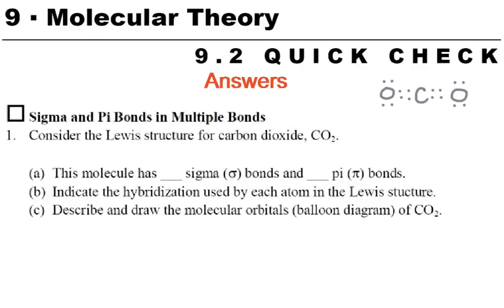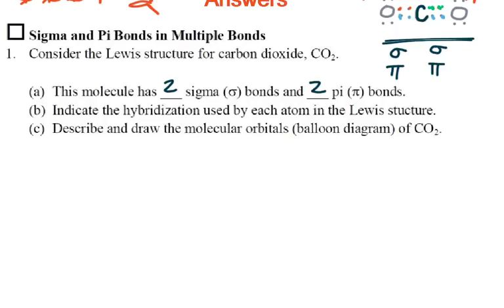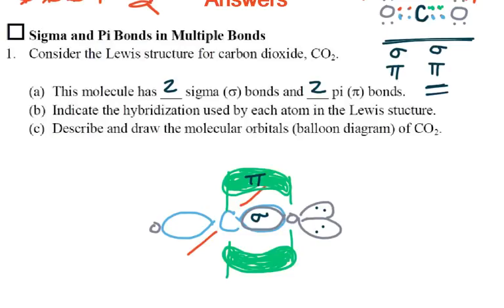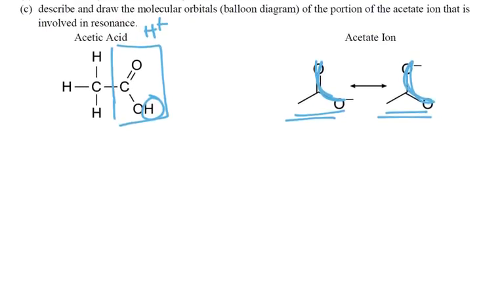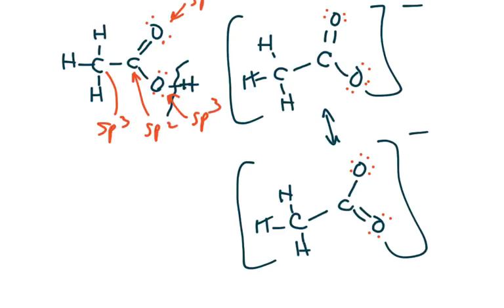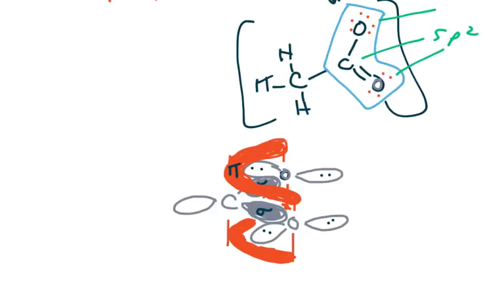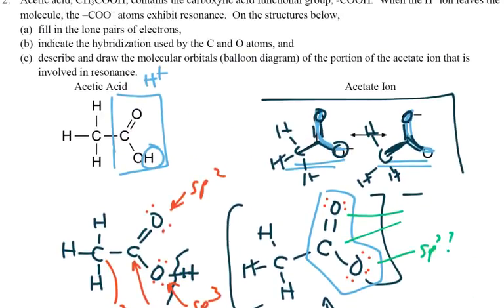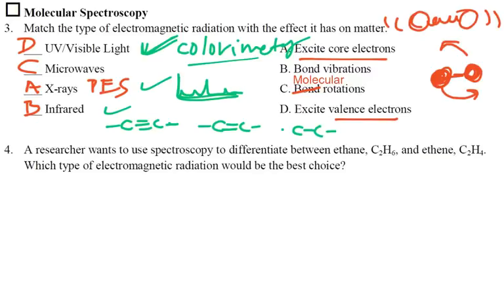AP Ch9.2 Quick Check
I think out loud and draw these somewhat involved "balloon diagrams".  Everything begins with the Lewis structure, steric number, and hybridization.